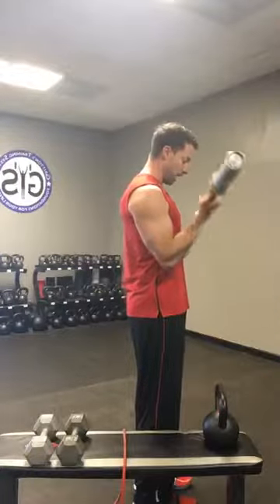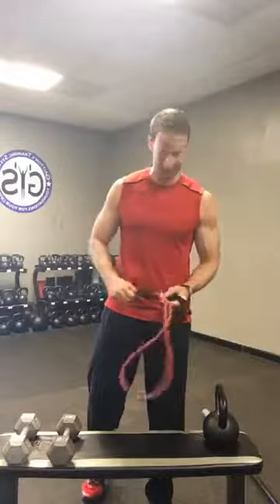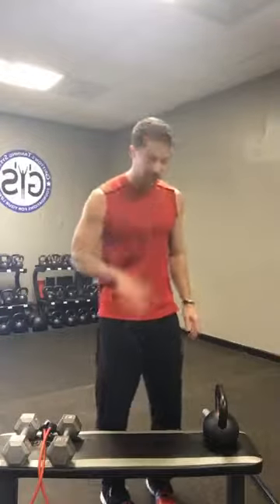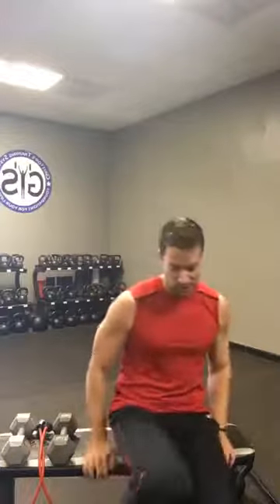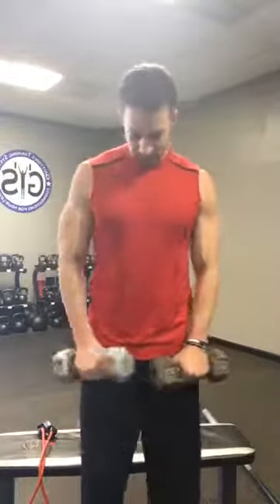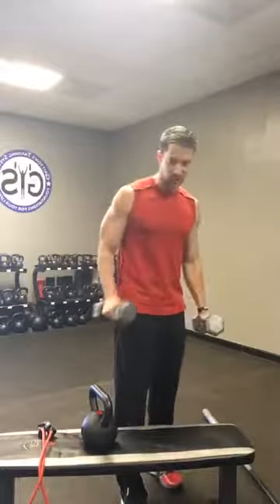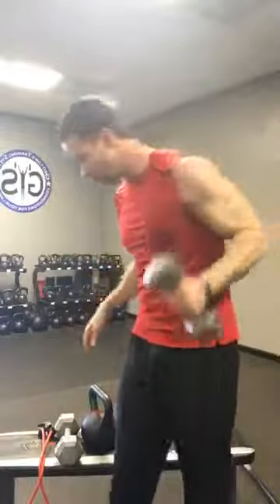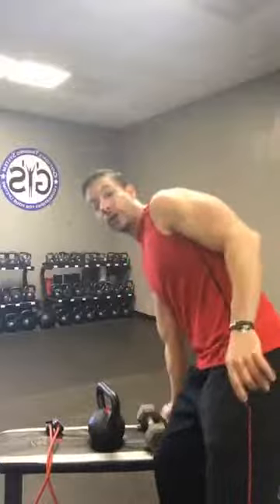How to w JG - Curls for the Girls - Summer Ready Arms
Three of my favorite bicep, tricep and shoulder exercises and a killer workout.